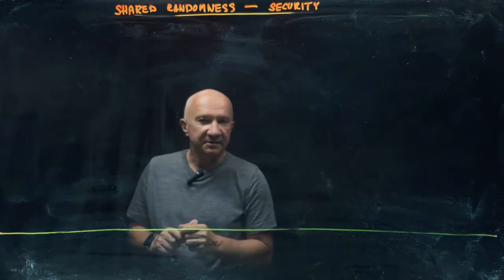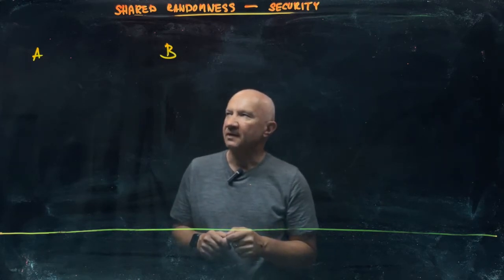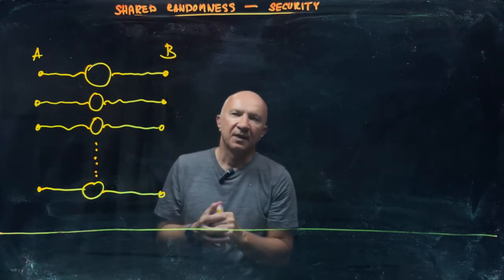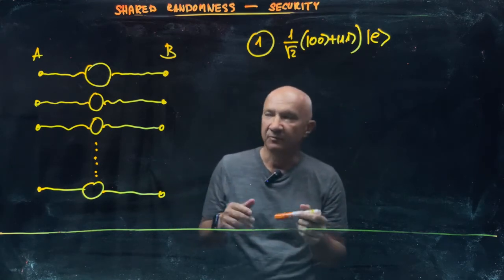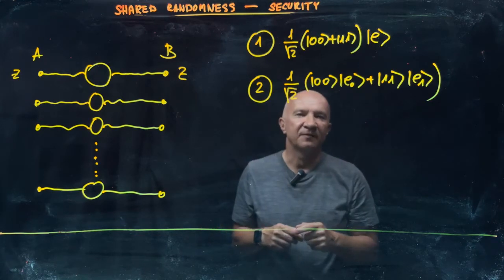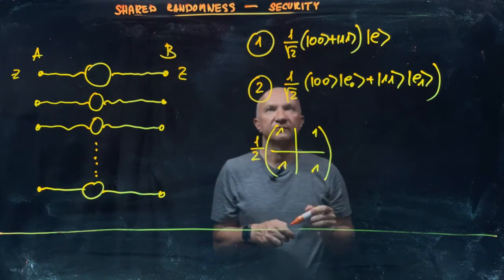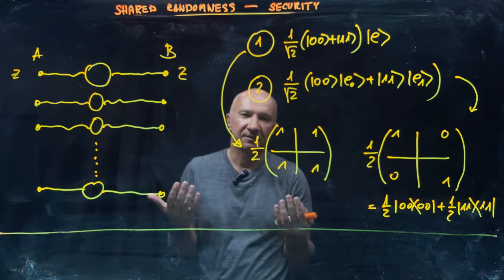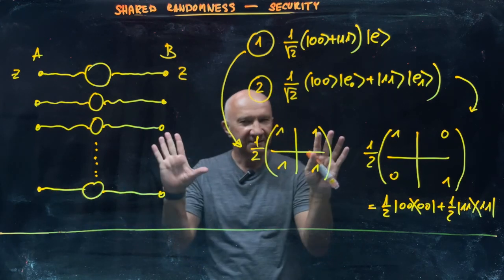IQIS Lecture 5.5 — Security of shared randomness